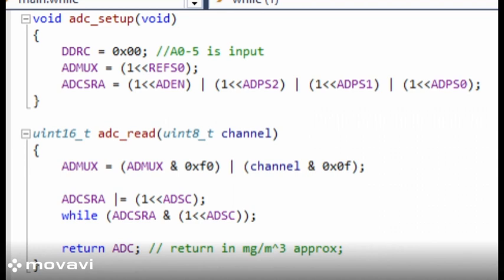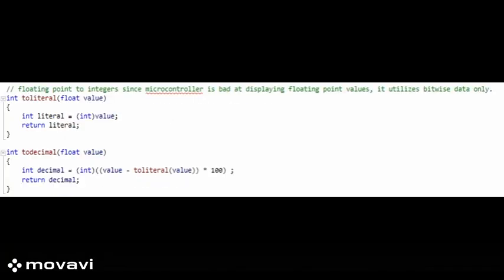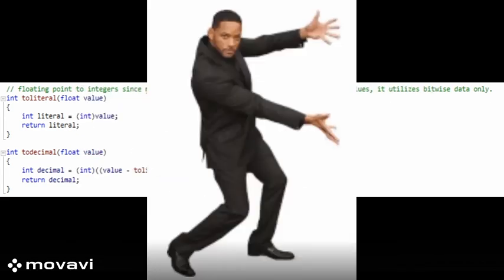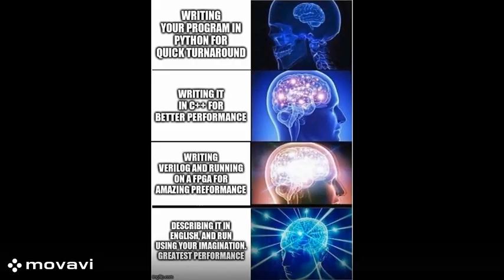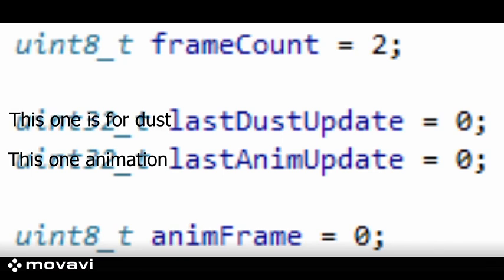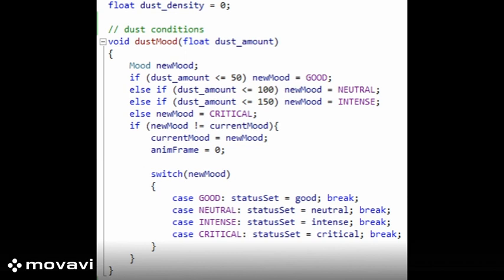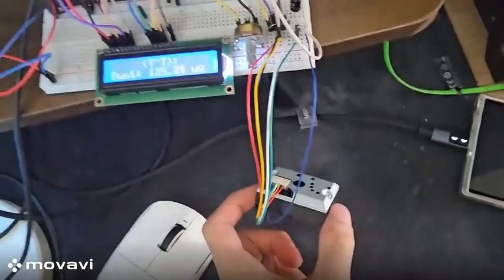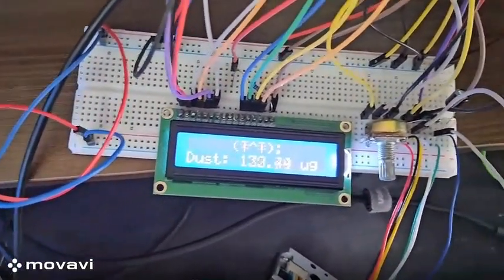college project dust detector with kaomojis interfacing using microchip studio c